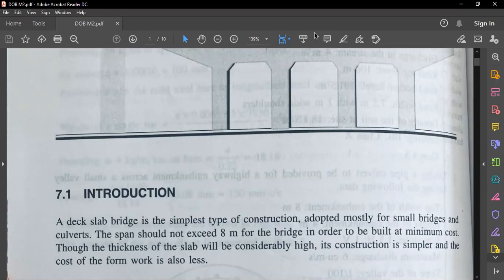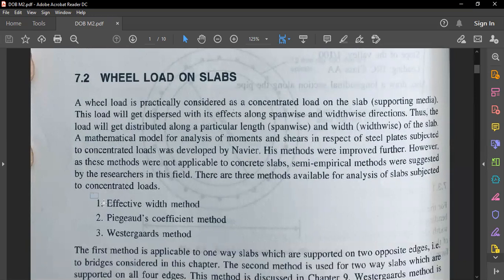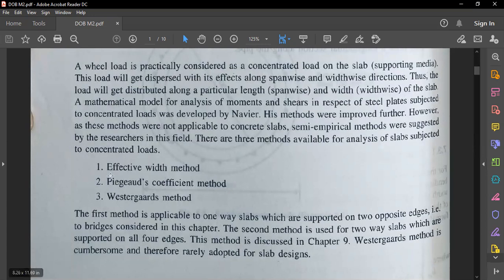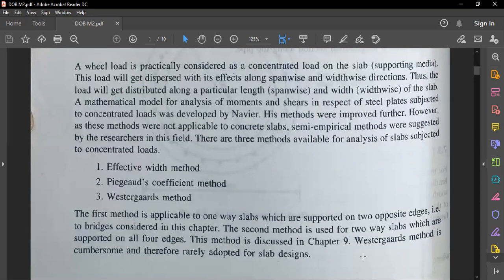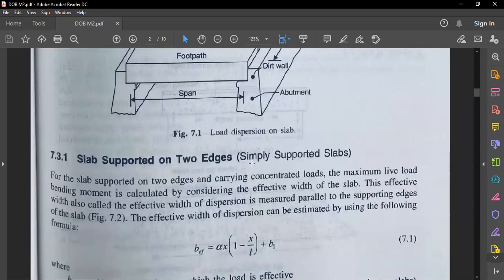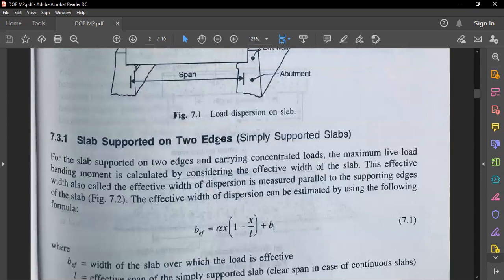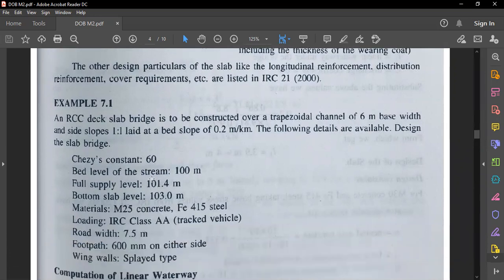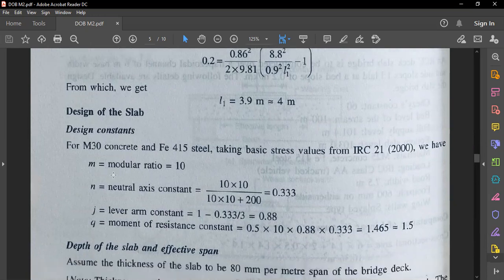Design of bridge slabs 1